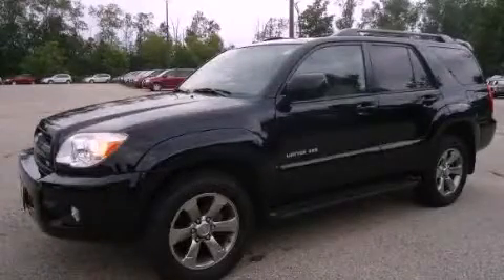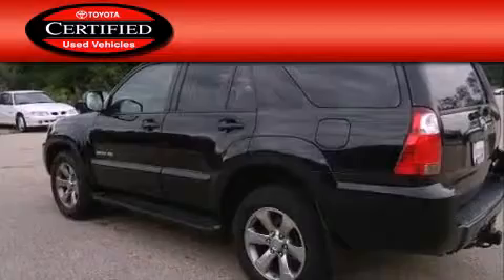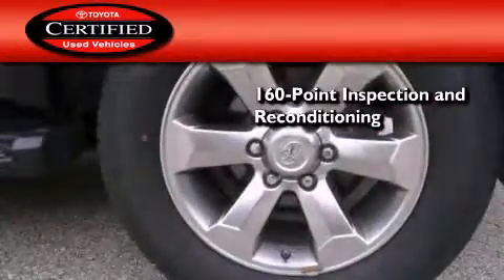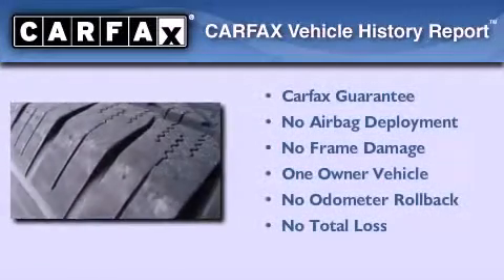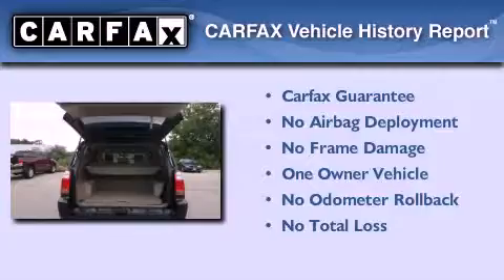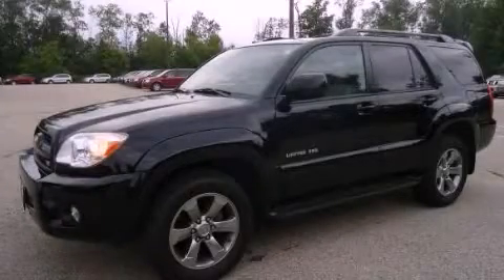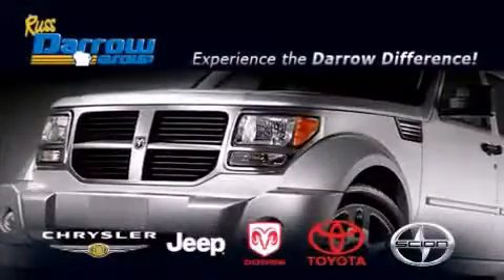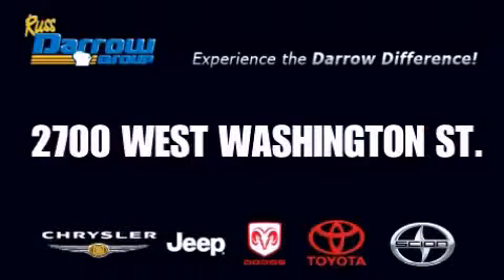Pre-Owned 2008 Toyota 4Runner WI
Year : 2008

 Make : Toyota

 Model : 4Runner

 Engine : 4.70

 Trans . : 5-Speed Automatic with Overdrive

 Exterior : Black

 Miles : 42,100

 Interior : Dark Charcoal

 Stock : TPTE1625

 2700 W. Washington St.